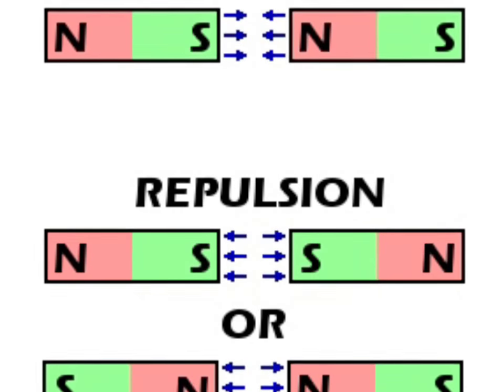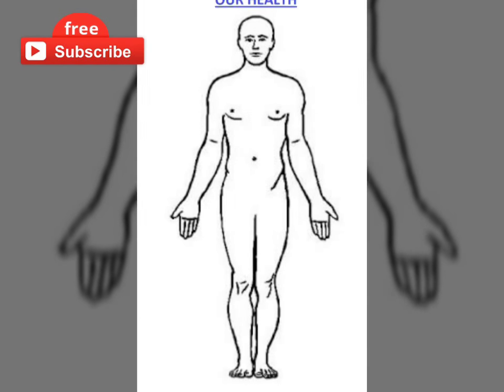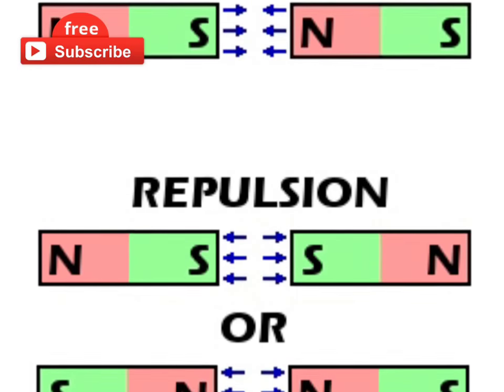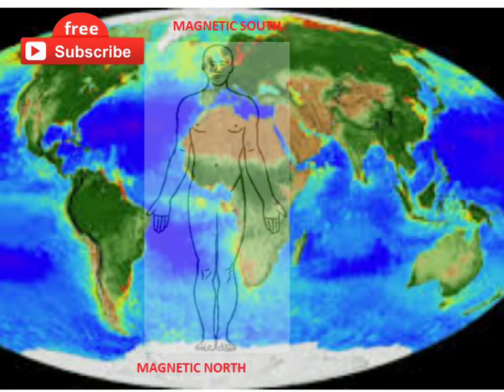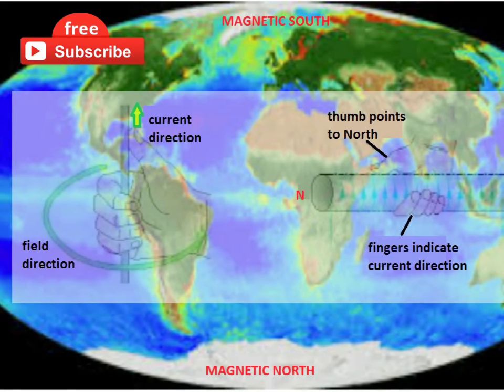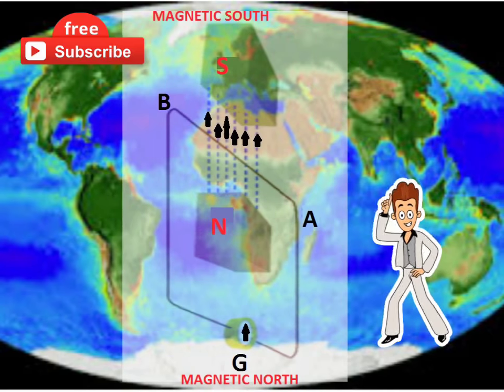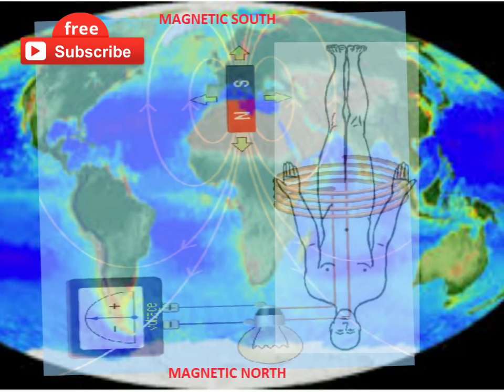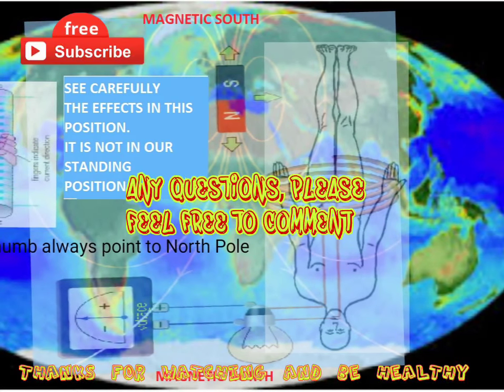Scientists finally discovered the truth - Part 1 Earth's magnetic fields affect body health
Why sleeping direction Affects our body health
Best sleeping direction - Legs pointing South Pole or North Pole?